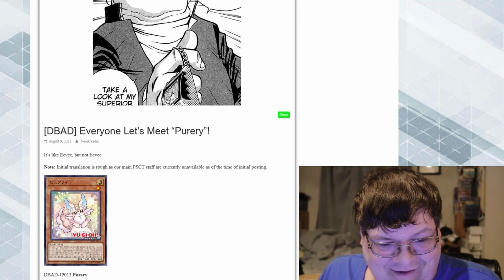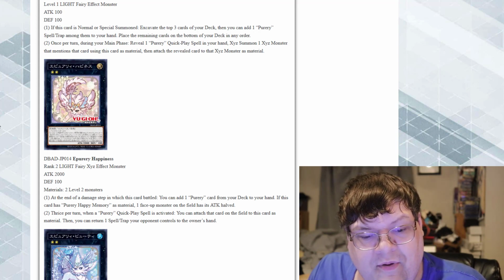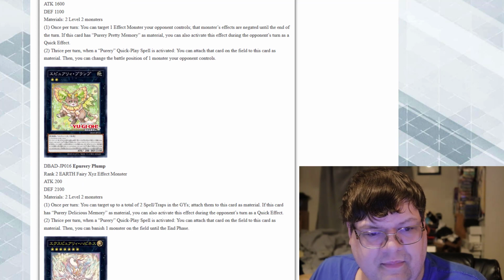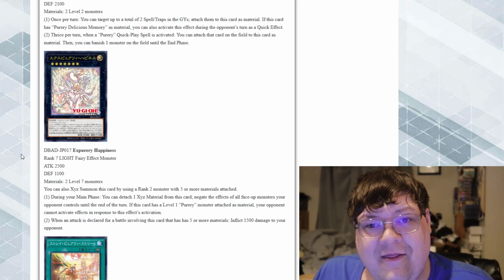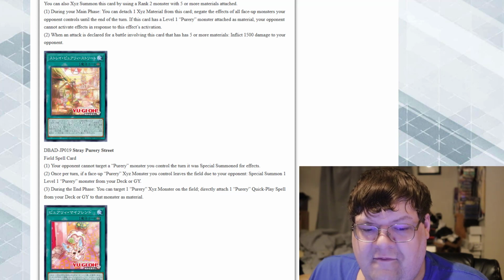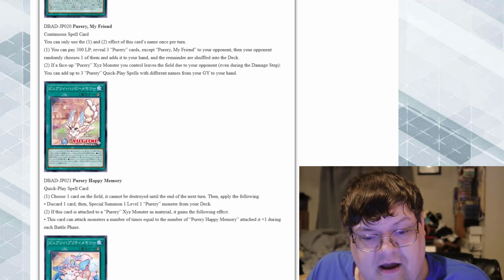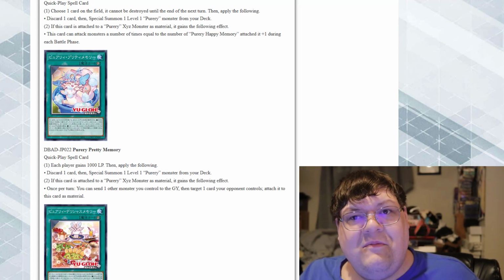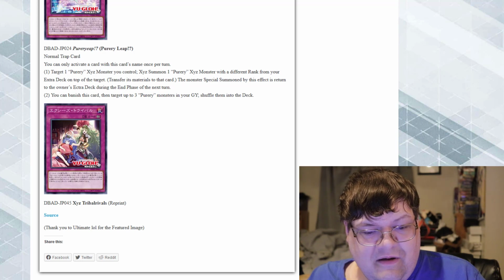We Have Eevees Now!? New Yu-Gi-Oh! XYZ Focused Archetype!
Are those Eevees!?